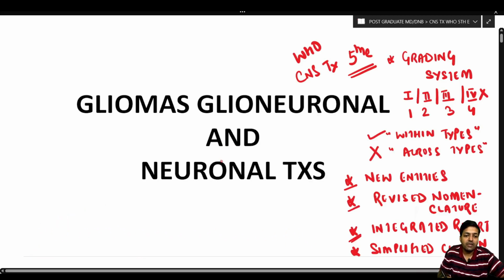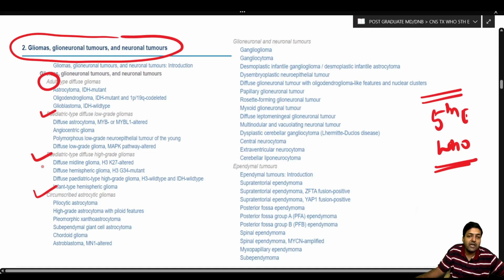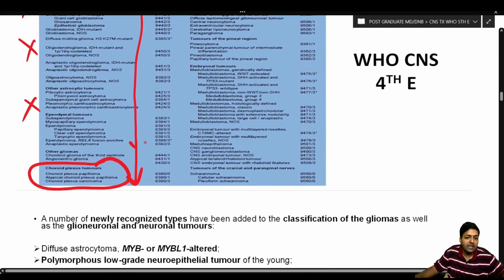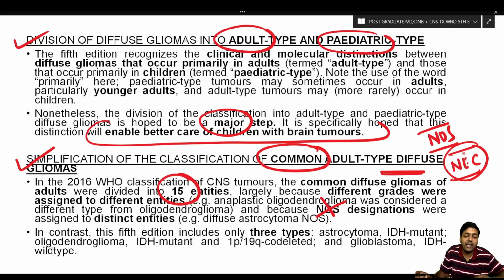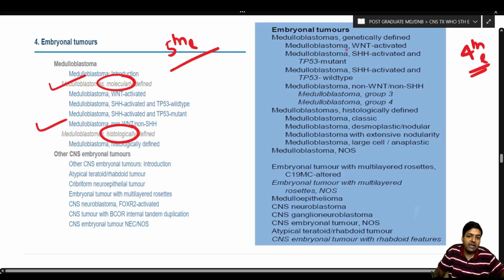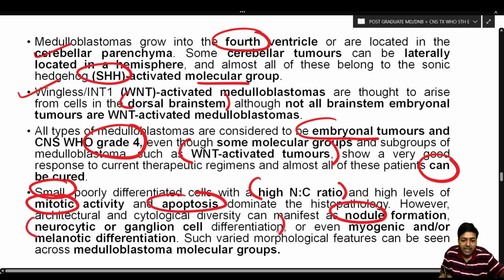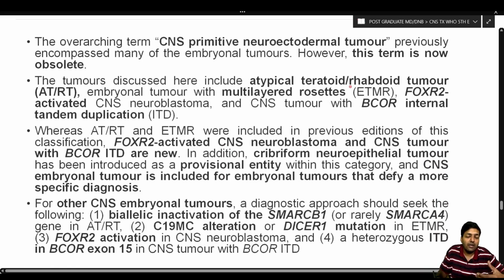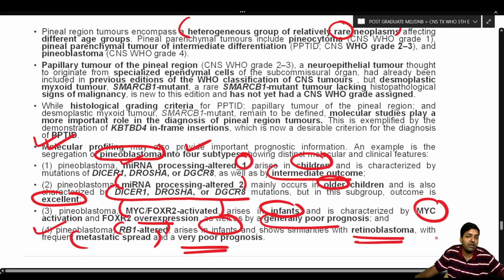CNS TX II UPDATES II WHO 5TH E II POST GRADUATE RESIDENCY II MD DNB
00:00 INTRO
02:15 UPDATES IN GLIOMAS
20:28 UPDATES IN EMBRYONAL TXS
33:05 UPDATES IN PINEAL TXS
34:59 UPDATES IN SELLAR TXS
36:49 THE END